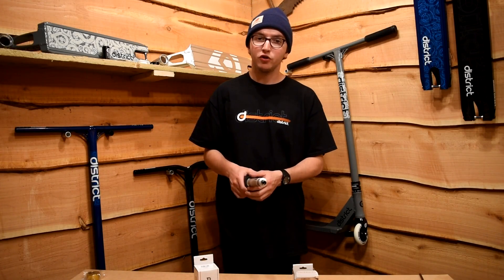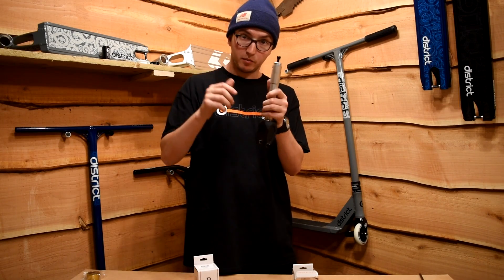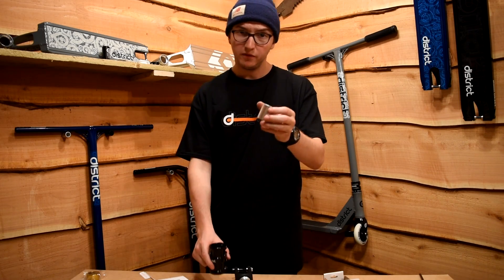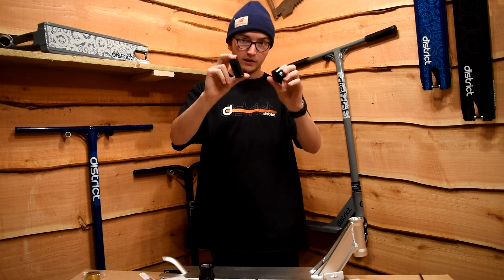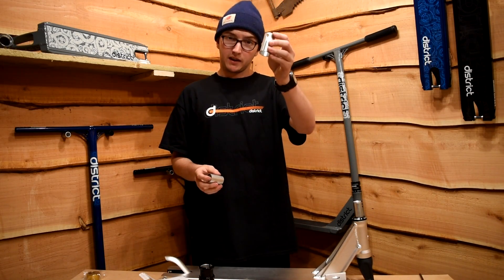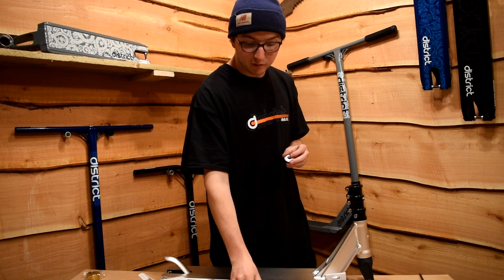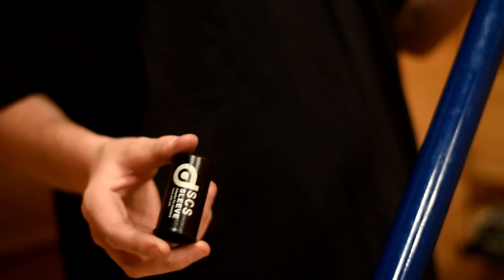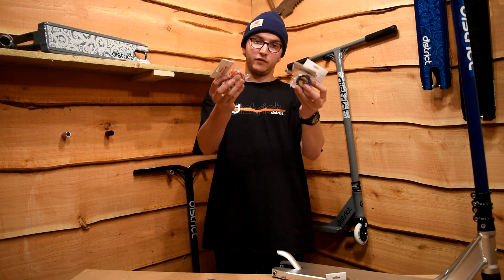How To Run SCS or HIC With District's Mini-HIC Fork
Here's how to convert your District IHIC to work with any other compression system!